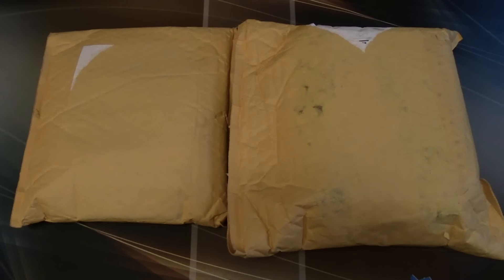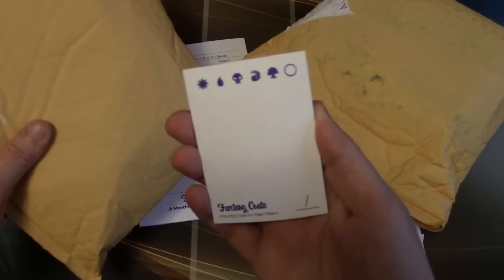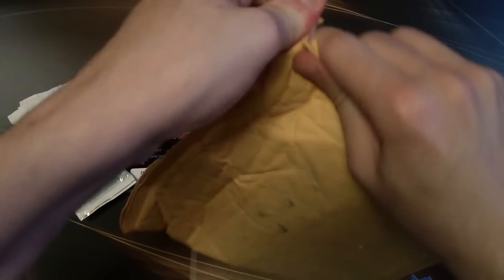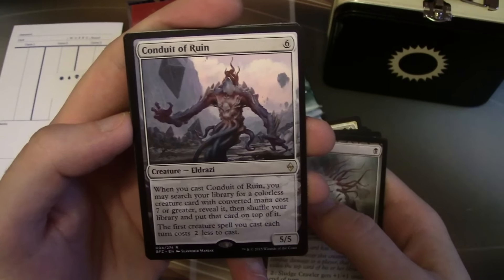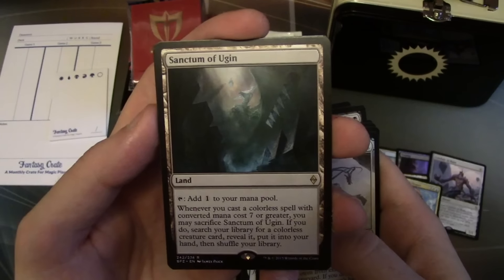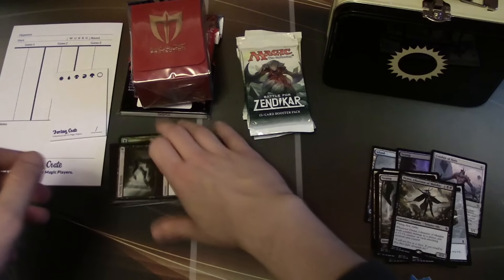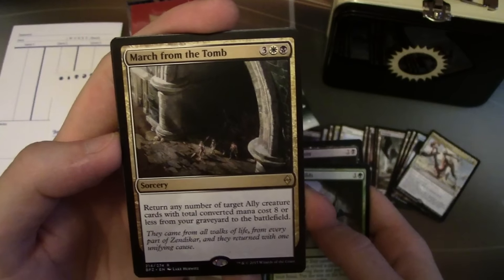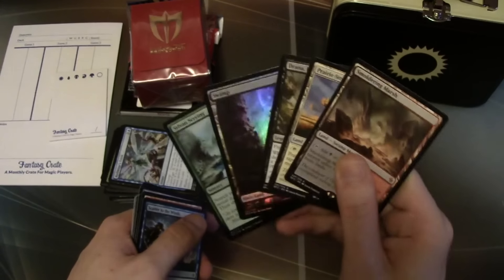MTG - Fantasy Crate Monthly Unboxing & Giveaway: December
Stick around until the end of the video to find out how to enter the giveaway!